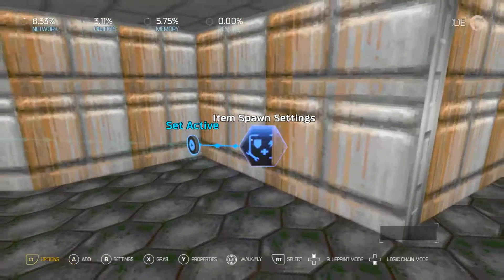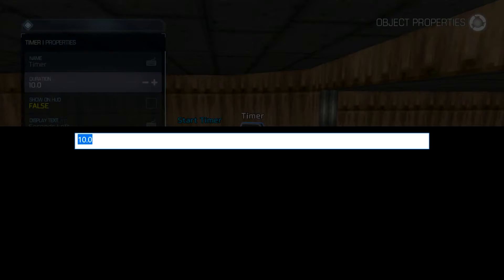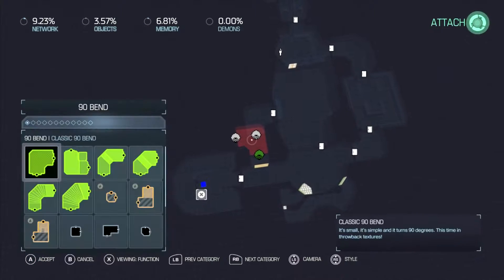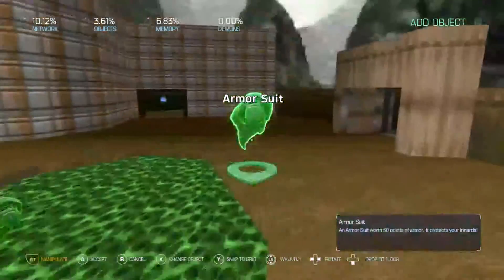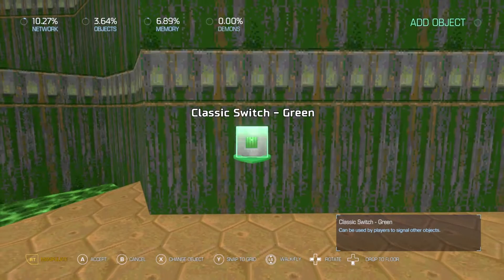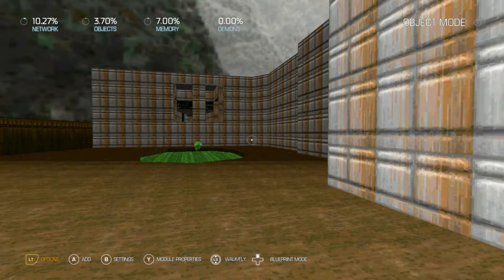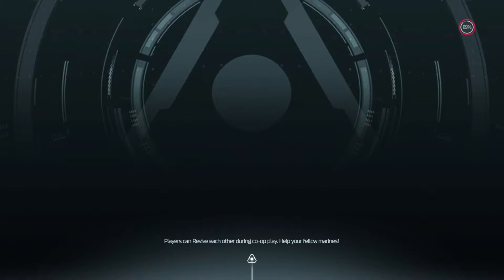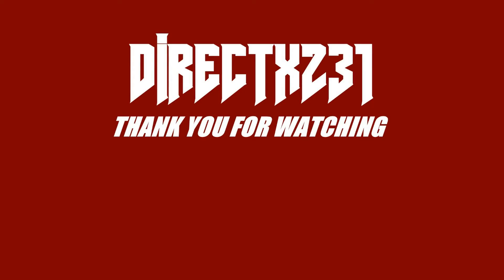DOOM SNAPMAP: MAKE A LEVEL IN 5 MINUTES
Watch me make a level in 5 minutes!